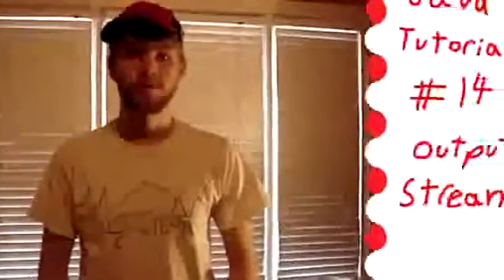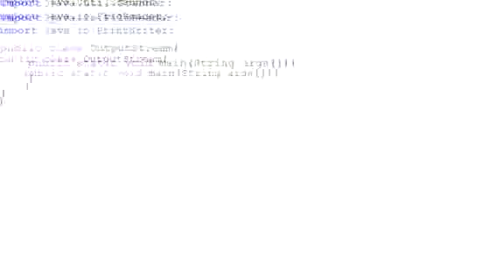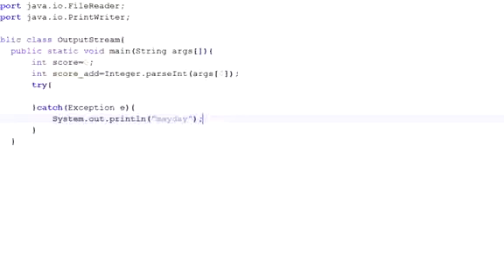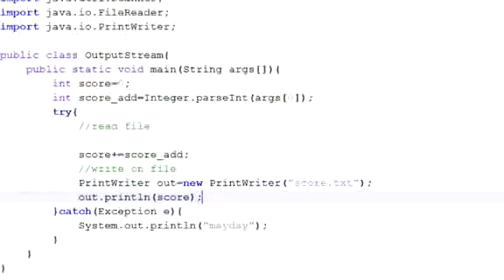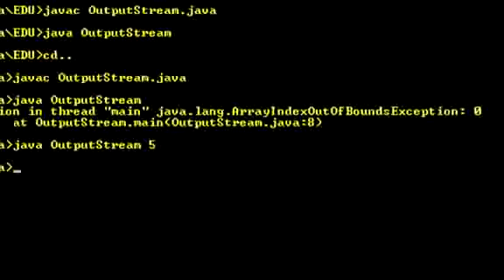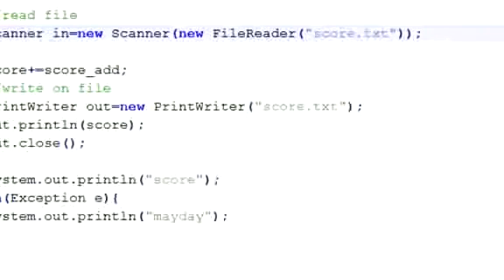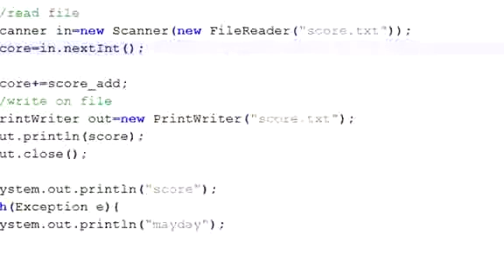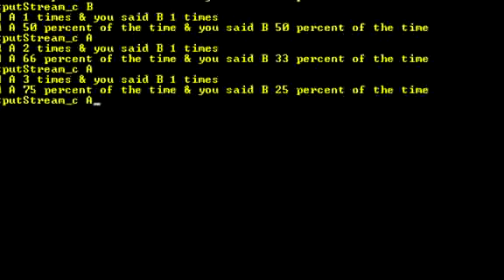JAVA Programming Tutorial Output Streams